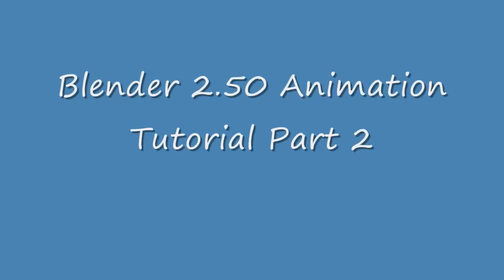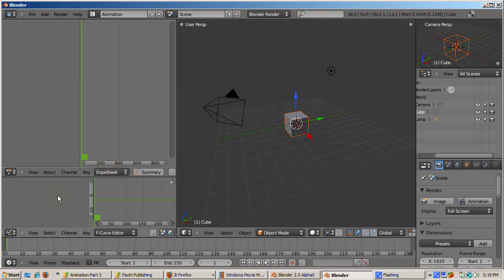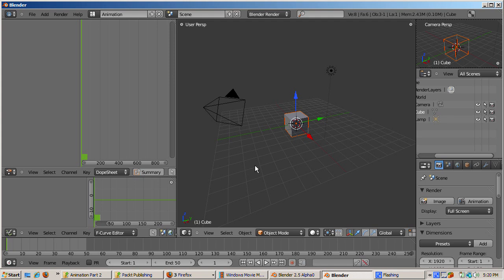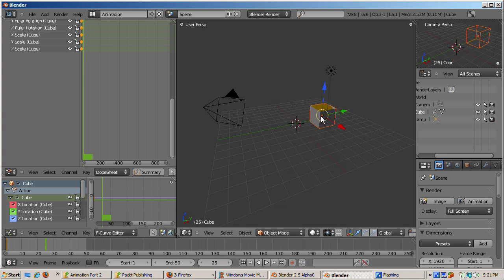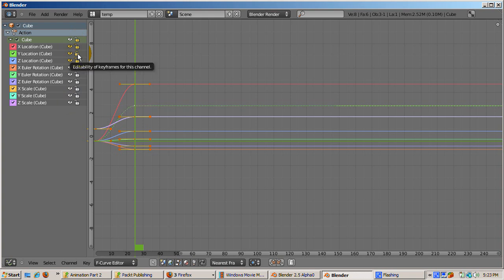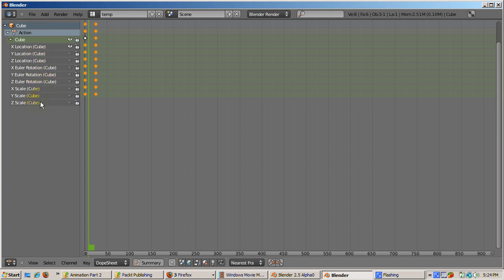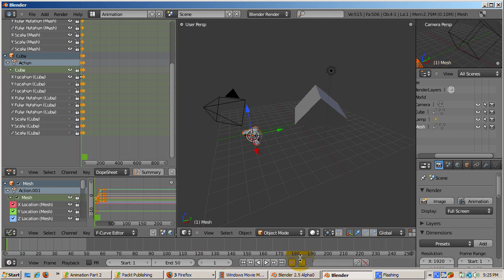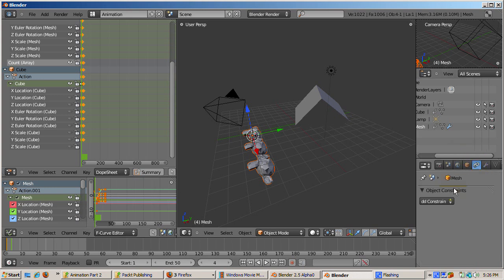Ira Krakow's Blender 2.50 Animation Tutorial Part 2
In my first animation video, I showed how to keyframe location, rotation, scale, and material color, as well as how to group keyframed properties into keying sets.  I left you probably wondering how, considering that the IPO window has disappeared, you can change the curves by editing them as you could do in Version 2.4x.  In this video, I will show you how this is done, and how, overall, the animation process is easier than before.  We will also look at some properties that now can be keyframed, such as modifiers, as well as the new F-Curve system.